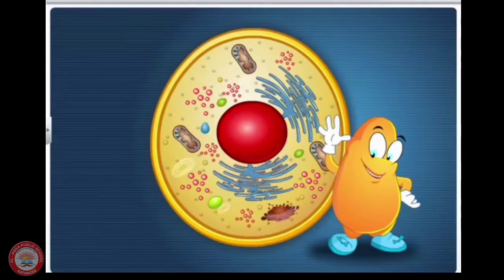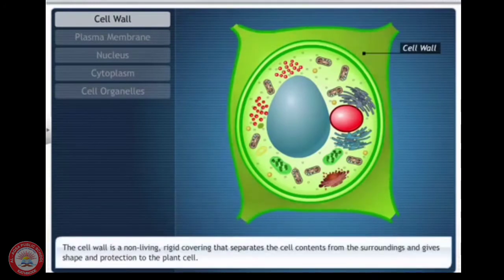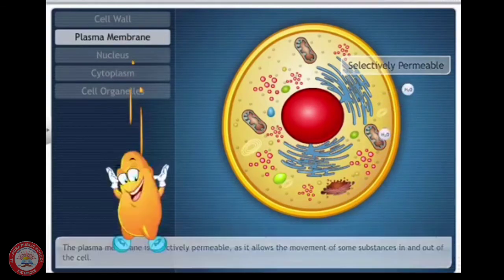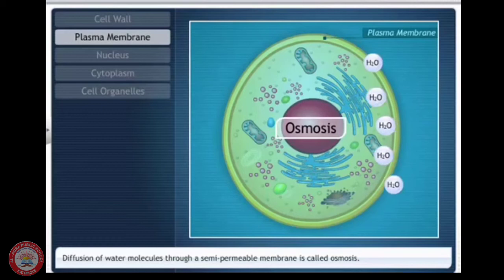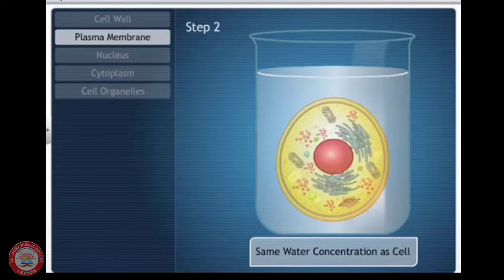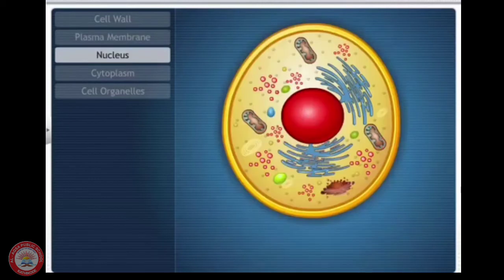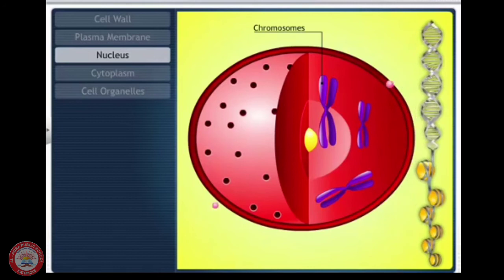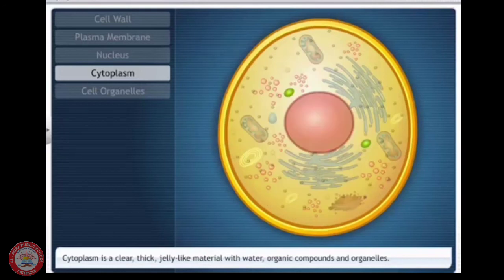CLASS IX BIOLOGY FUNDAMENTAL UNIT OF LIFE (PART 2)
CELL WALL, PLASMA MEMBRANE, CYTOPLASM, NUCLEUS